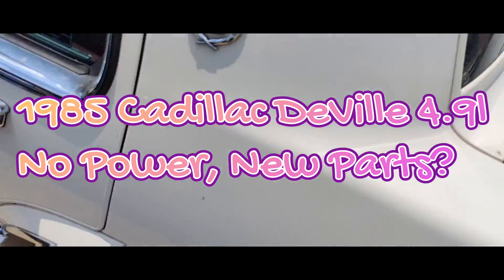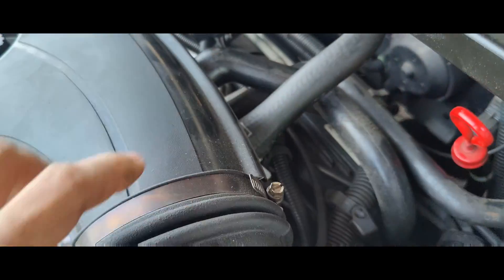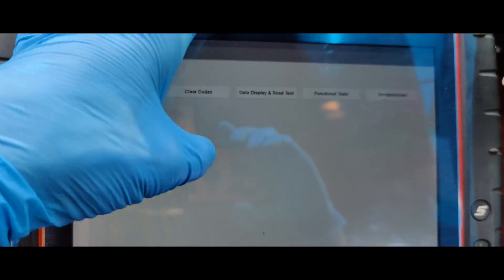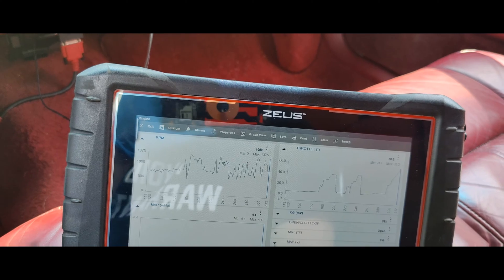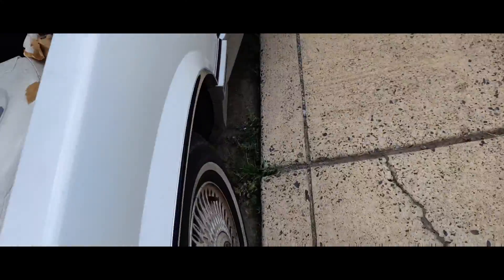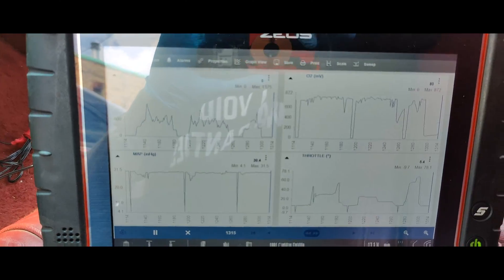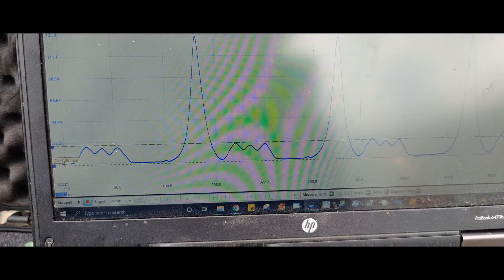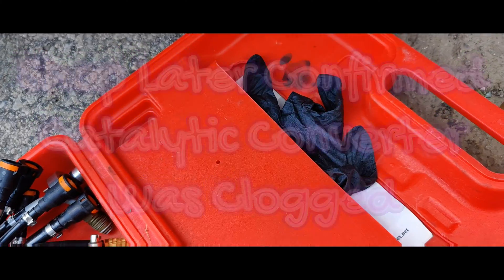1985 Cadillac Deville 4.9l No Power, Rough Idle, Stalls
Today we have a 1985 Cadillac Deville 4.9l with the complaint of no power. There was a lot of parts replaced on this vehicle already.

Tools Used:
Picoscope 4425:

Automotive Cylinder Pressure Transmitter Professional Automotive Pressure Sensor JINHAN JH APT-100 Suitable for Oscilloscope

0:00 Intro
0:30 Confirming The Complaint
2:41 Fuel Volume Tester
3:17 Scanning Codes
4:00 Looking At Live Data
7:20 We got Direction!
9:02 Incylinder Transducer